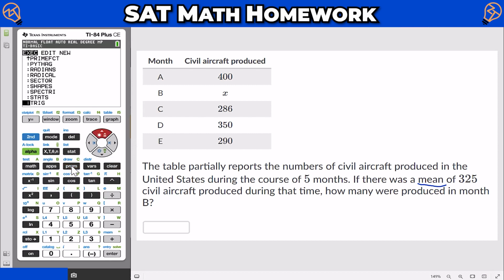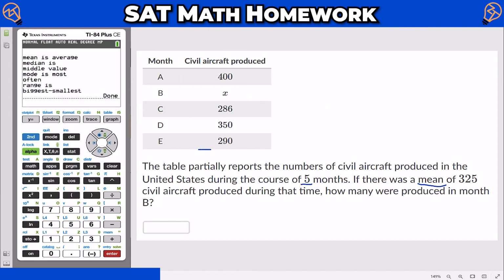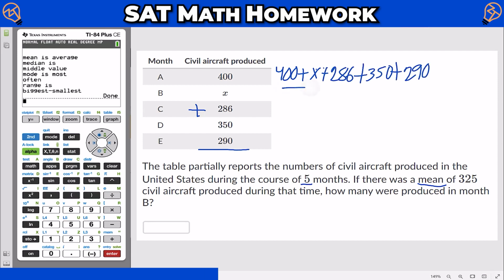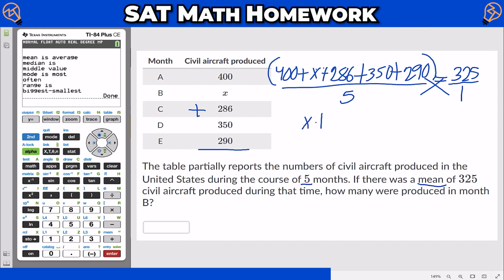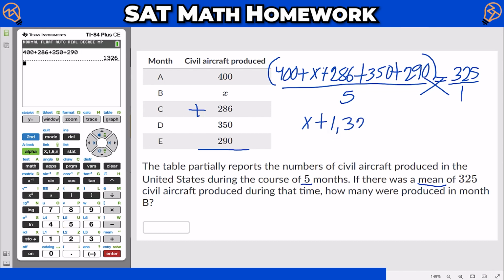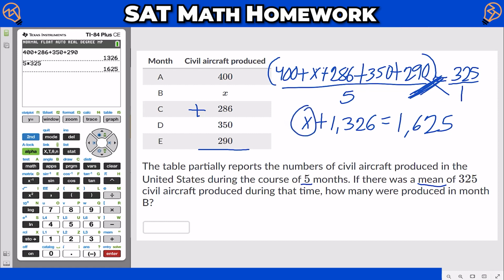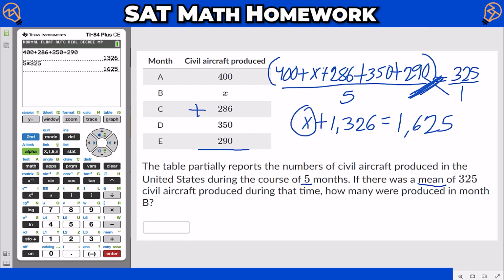Week 4 - Day 3 (Math) - #12